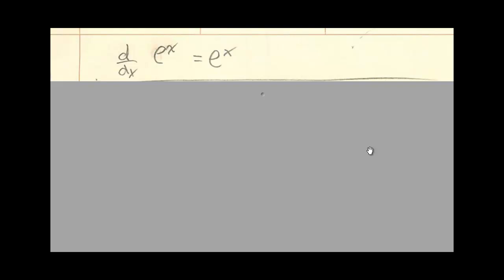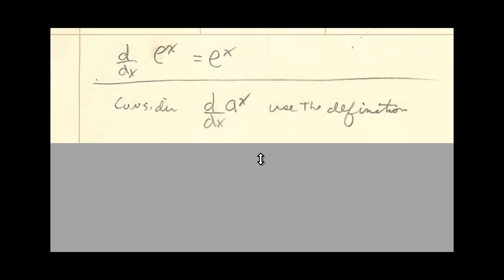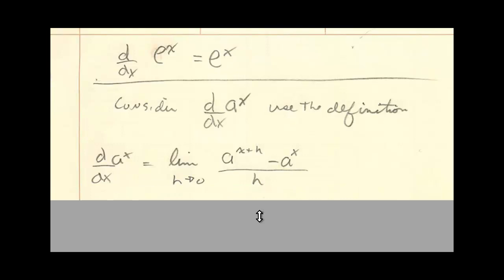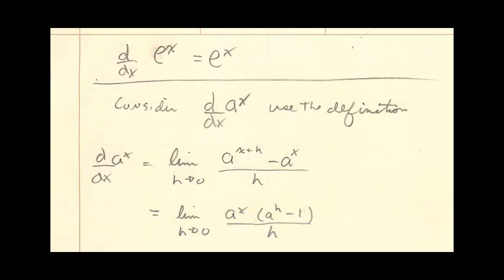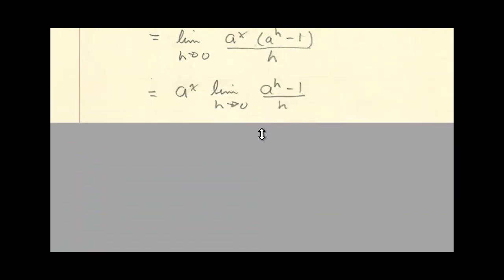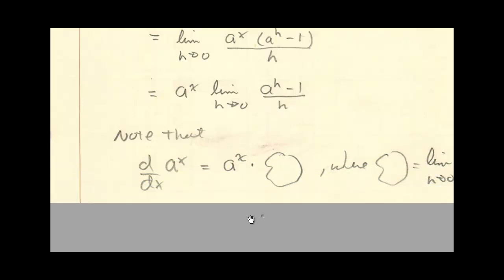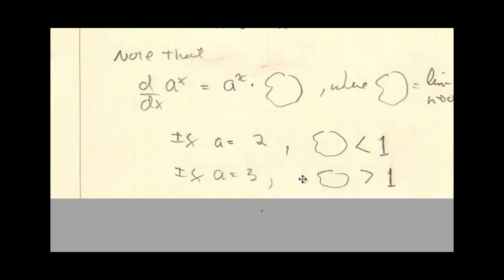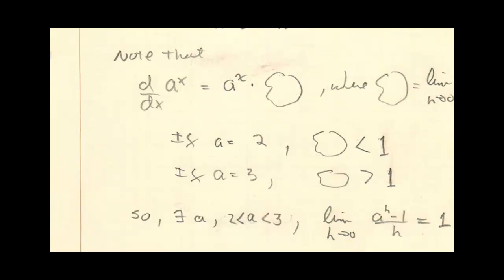Informal Proof (justification) for D(e^x)=e^x